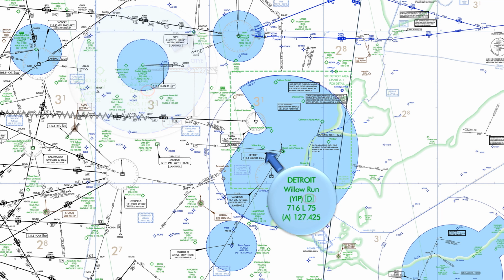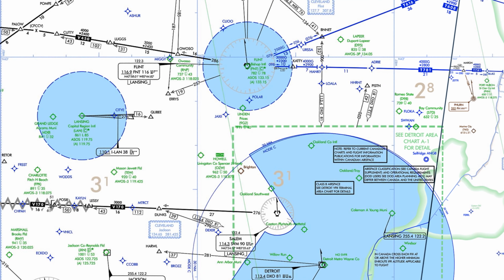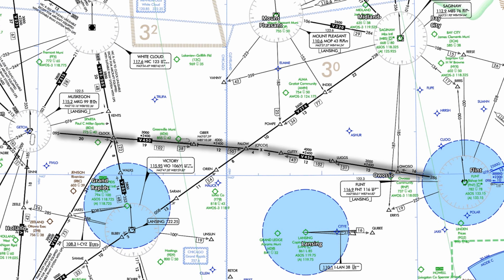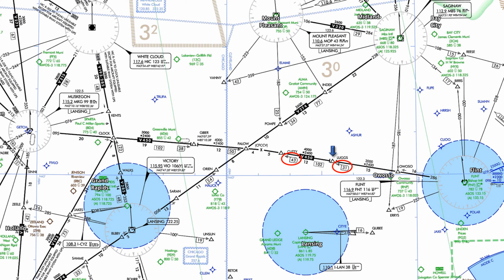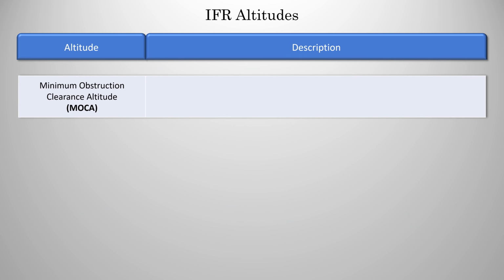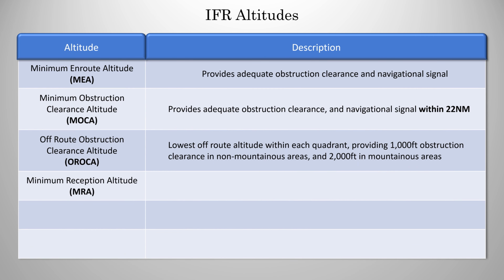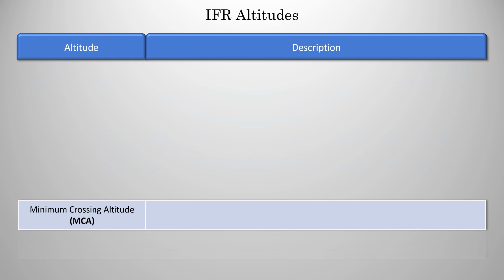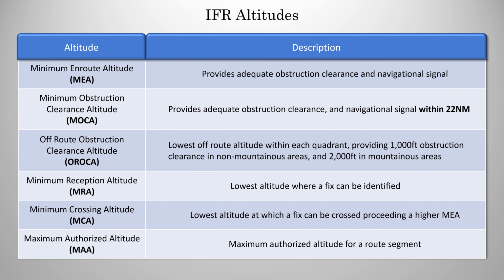IFR Training - Enroute Low Altitude Chart Basics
This video will discuss Enroute Low Altitude Charts. Topics include:
 •  Basic Chart Symbols & Waypoints (00:21)
 •  Victor Airway Distance Markers (03:15)
 •  Minimum IFR Altitudes (04:49)